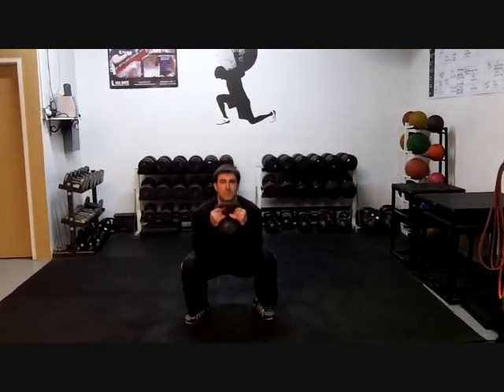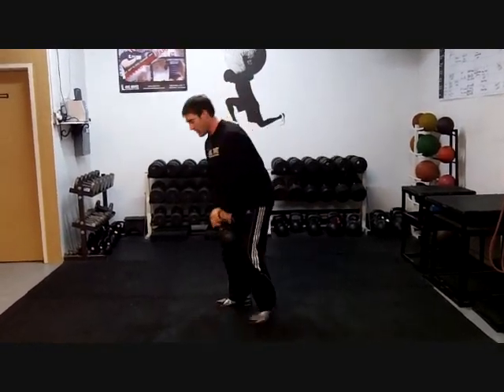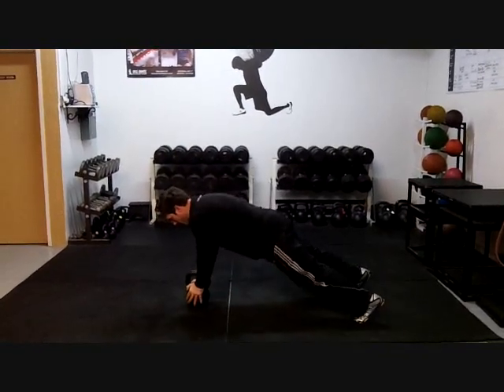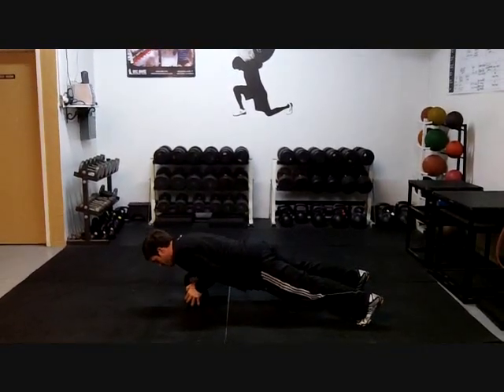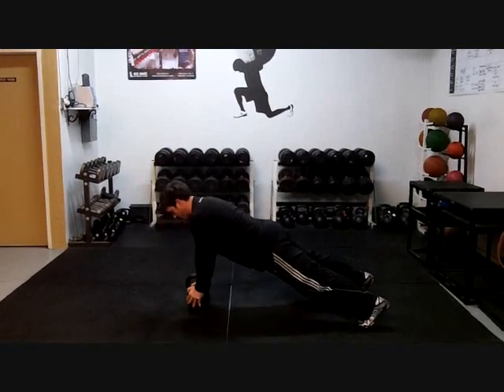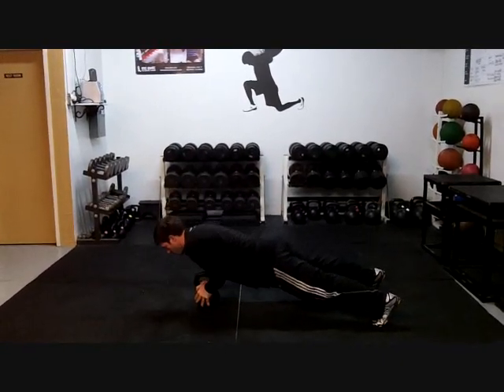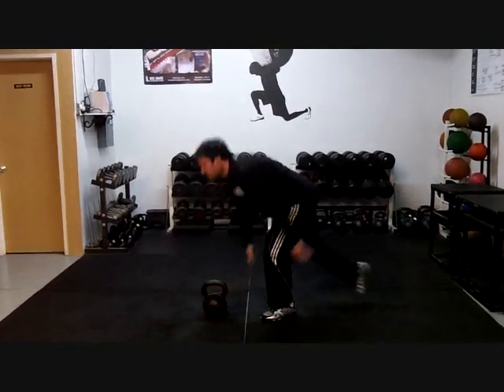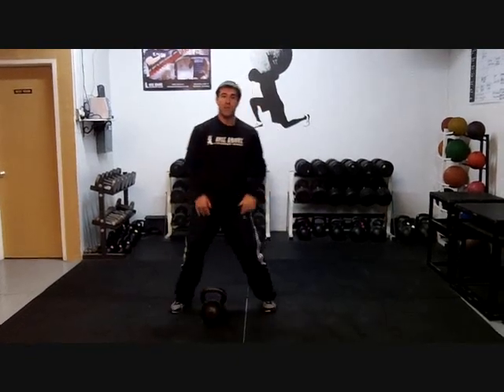Video: Breaking Muscle Simple Circuit 2012